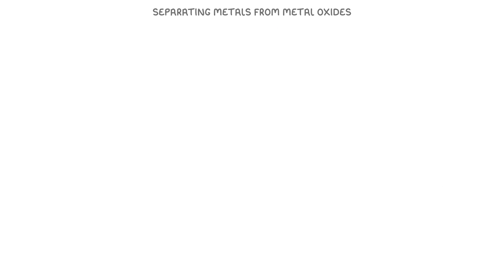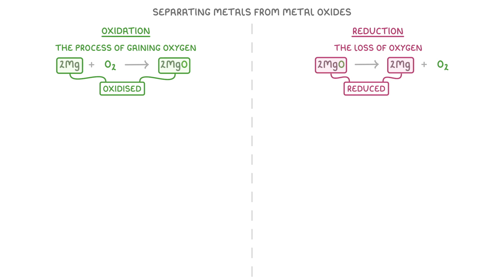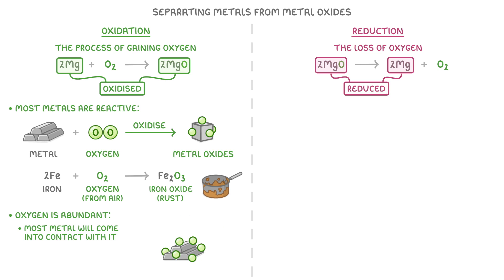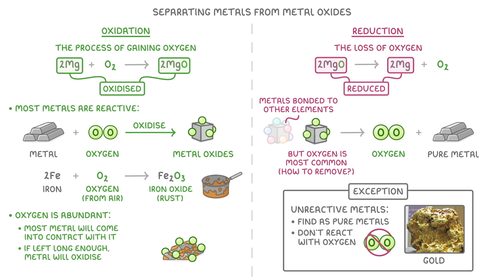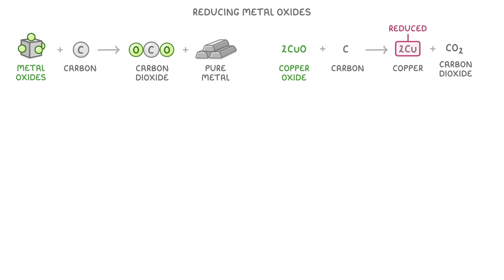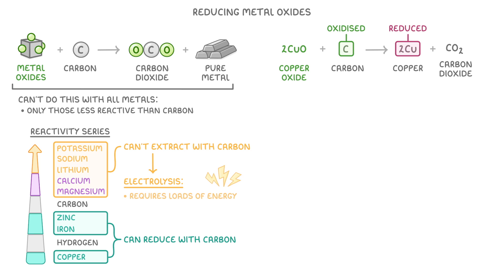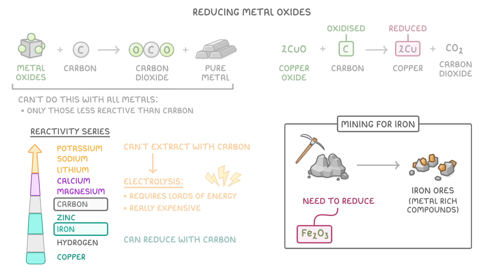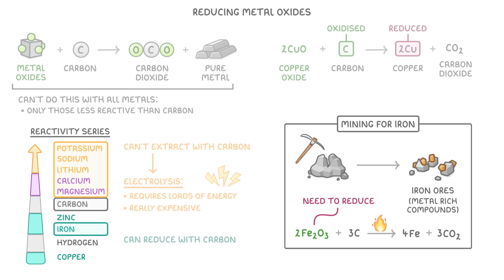GCSE Chemistry - Separating Metals from Metal Oxides | Extraction of Metals & Reduction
*** WHAT'S COVERED ***
1. Oxidation and Reduction
    * Oxidation is defined as the process of gaining oxygen.
    * Reduction is defined as the process of losing oxygen.
2. Why metals are found as oxides
    * Most metals are reactive and will oxidise when they come into contact with oxygen in the atmosphere.
    * Unreactive metals, such as gold, do not react with oxygen and can be found as pure metals.
3. Reducing metal oxides with carbon
    * Metal oxides can be reacted with carbon to remove the oxygen, leaving a pure metal and carbon dioxide.
    * This process is a redox reaction where the metal is reduced and the carbon is oxidised.
4. The reactivity series and extraction methods
    * Carbon can only reduce oxides of metals that are less reactive than carbon itself (e.g., zinc, iron, copper).
    * Metals that are more reactive than carbon must be extracted using electrolysis, which is a more expensive process.
5. Extracting iron from iron ore
    * A real-world example of reducing a metal oxide with carbon to extract a pure metal.
    * The balanced chemical equation for the reduction of iron oxide with carbon is shown.

*** CHAPTERS ***
0:00 Oxidation and Reduction
0:49 Why Metals Form Oxides
1:58 Reducing Metal Oxides with Carbon
2:30 The Reactivity Series
3:06 Extracting Iron from its Ore